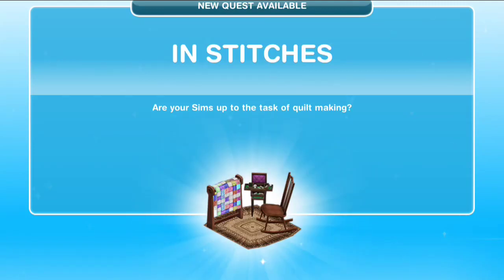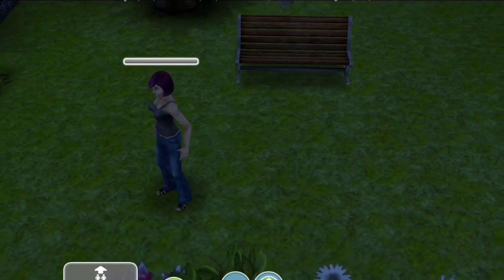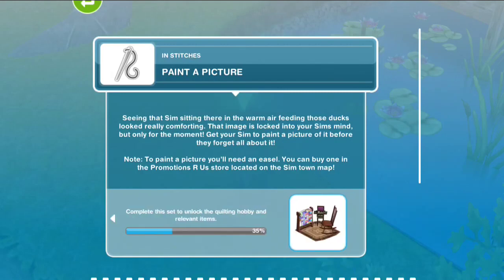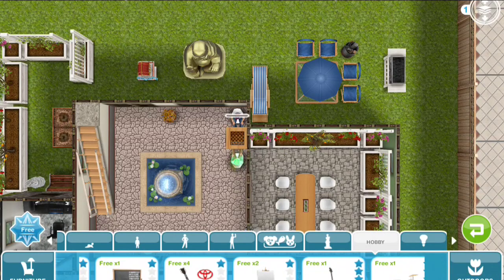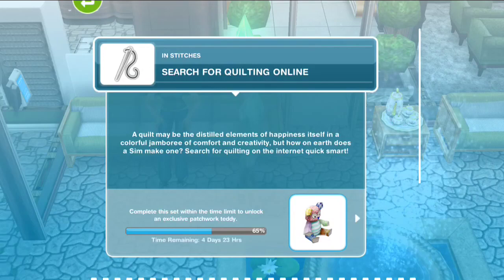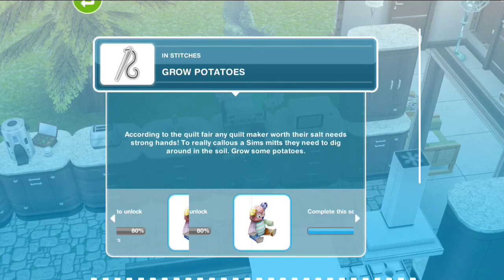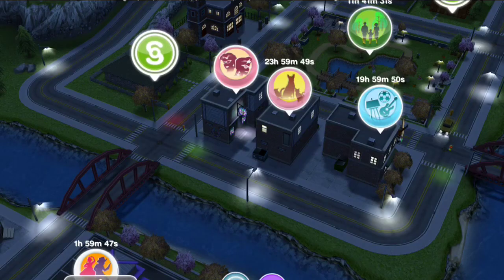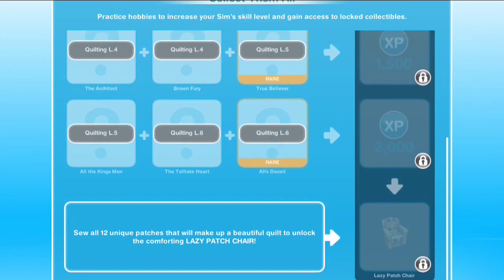In Stitches Quest- Sims FreePlay All Grown Up Update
This is a review of the new quest to unlock the Quilting hobby for seniors in the Sims FreePlay App for Apple, Android, and Google Play. The audio will be a little off for this video.